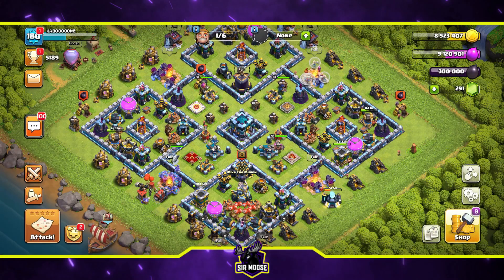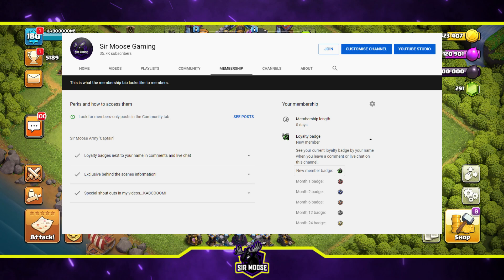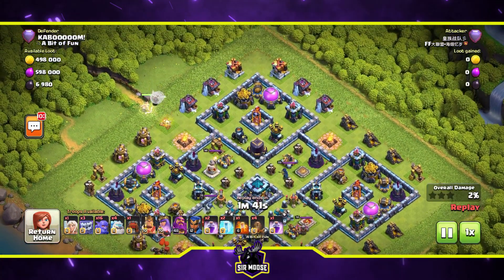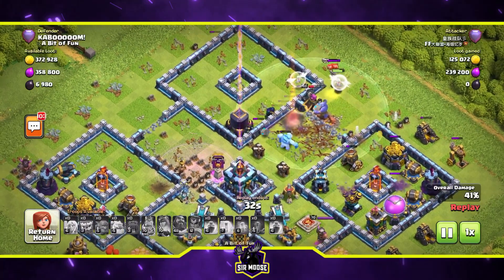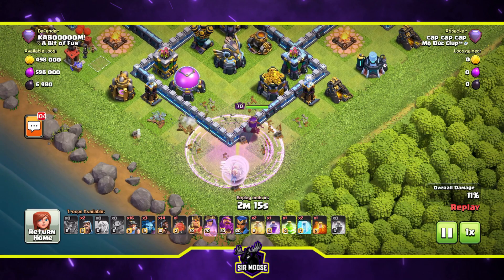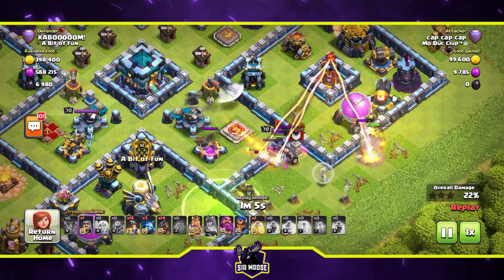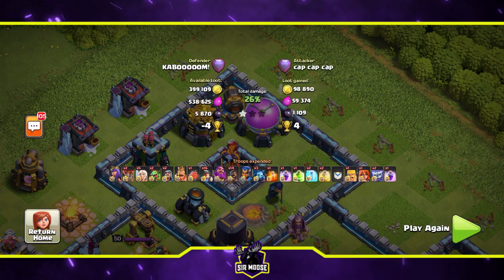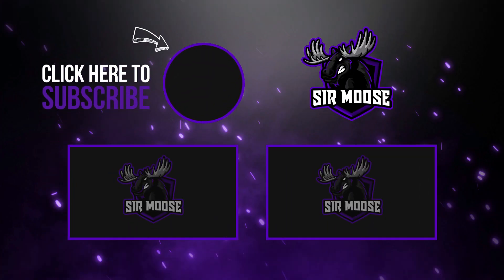*BRILLIANT* Town Hall 13 (TH13) Base - With TH13 BASE LINK - Clash of Clans - #189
*BASE LINKS*

Also check out 'Clash Of Clans Layouts Sharing' Facebook Group. A great community with loads of AWESOME base designs to download!